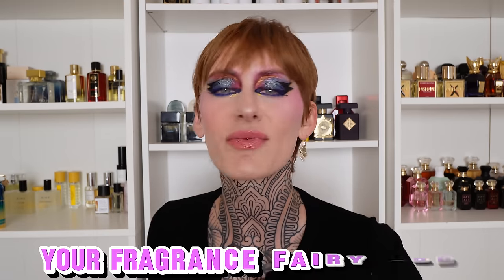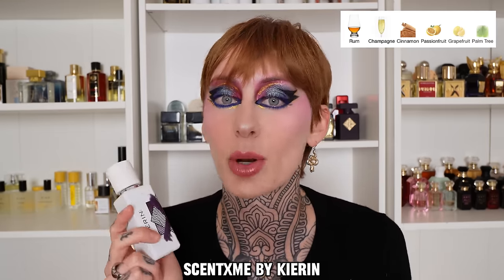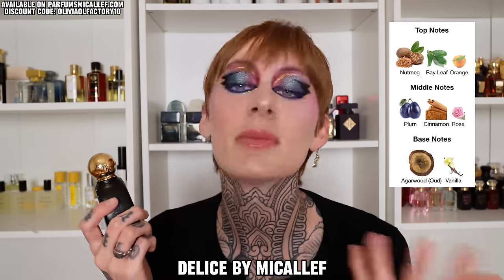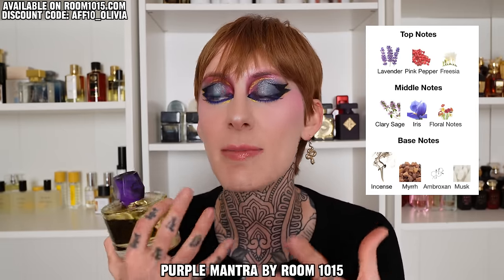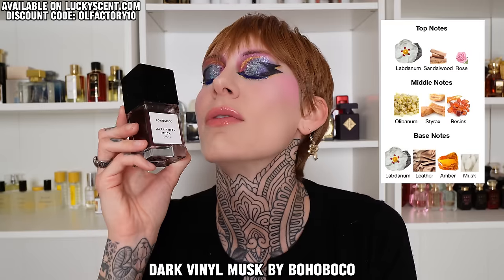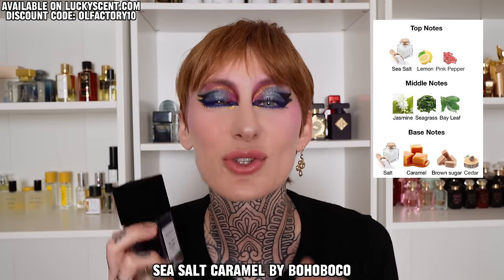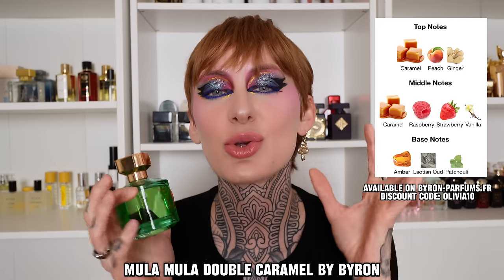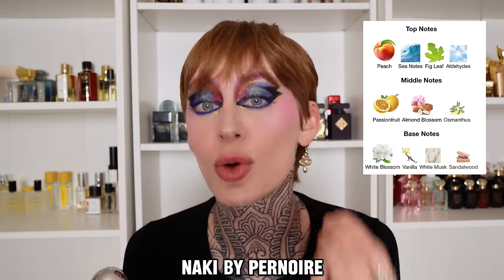MASSIVER PERFUME HAUL PART TWO 😎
Hi friends! Today is PART TWO of our massive fragrance haul! If you spot anything that pique's your interest, drop it in the comments below!